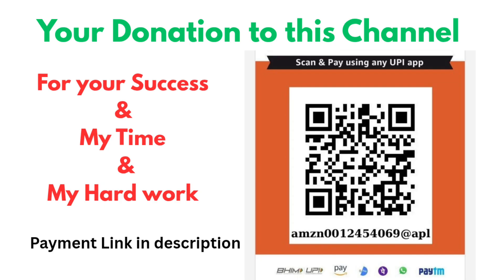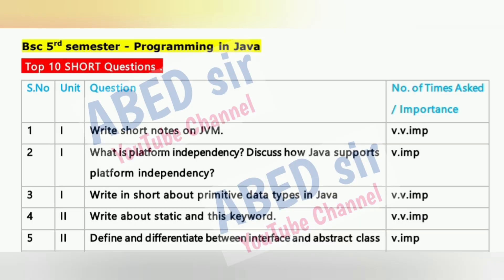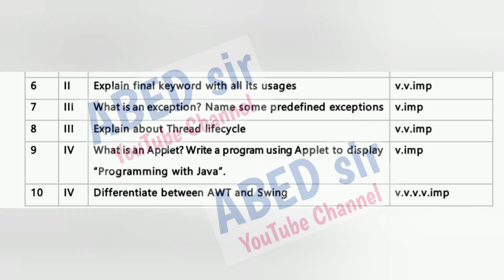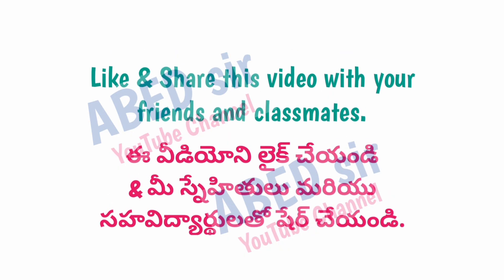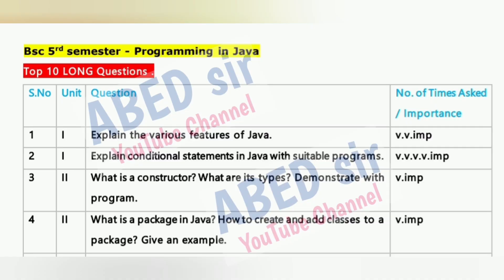TOP 10 Programming in Java Short & Long Important Questions 2025-26 BA BSc V Semester 5th Sem Imp OU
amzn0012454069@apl